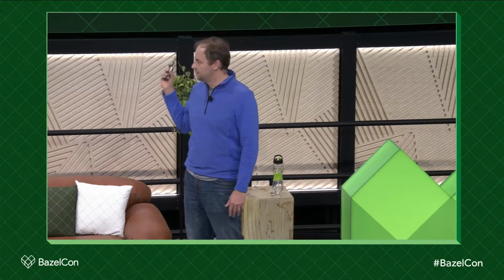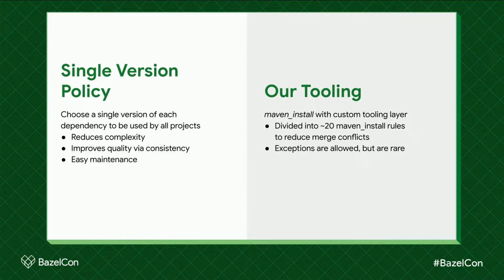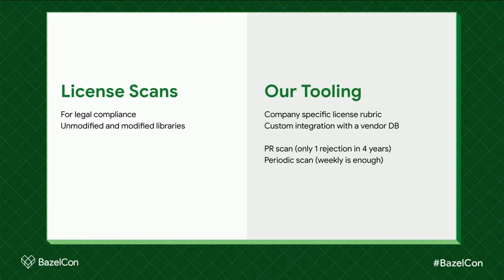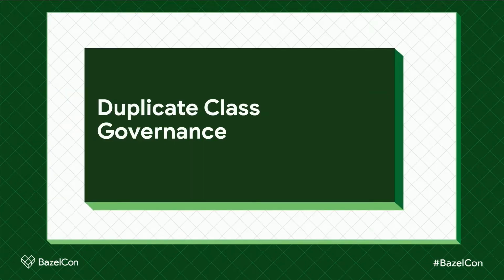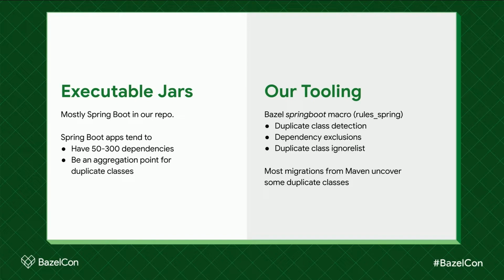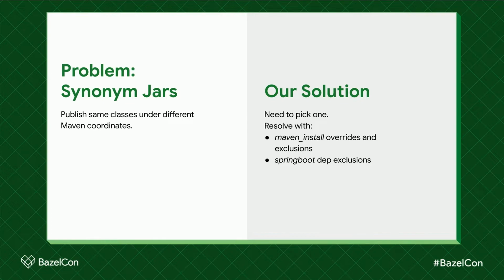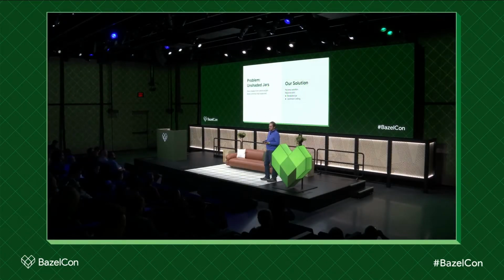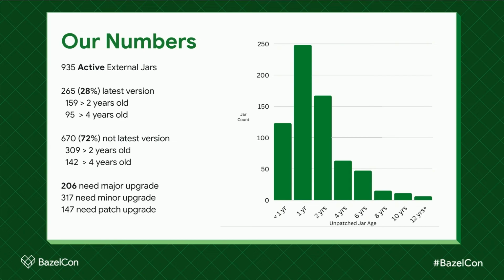Managing dependencies at scale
In this session, we discuss suggested programs to implement to optimize your dependency management at scale. Learn how Salesforce has implemented these programs on a Bazel built monorepo. Specific topics include:

- Single version policy, with exceptions
- Multi-point vulnerability scanning
- Prohibited license identification
- Old library detection
- Duplicate class detection
- Preemptive library blocking
- Vendoring when necessary

Speaker: Peter Laird